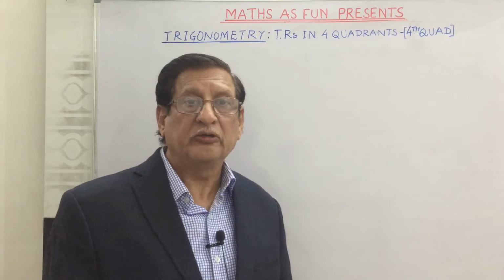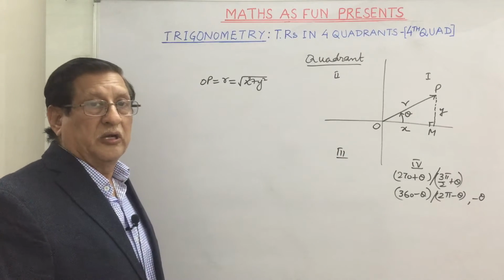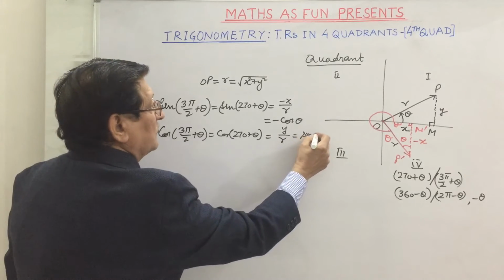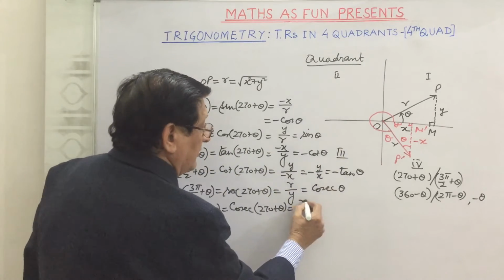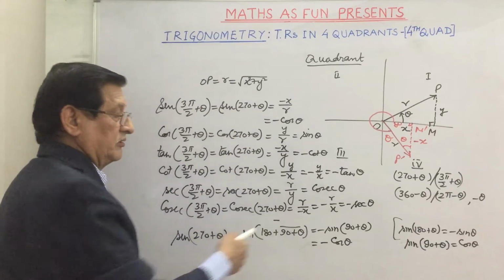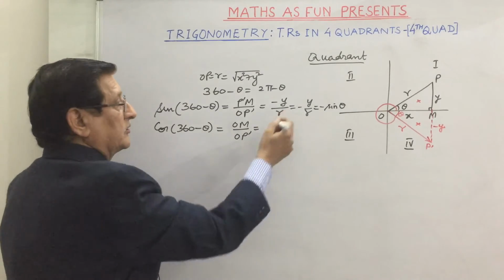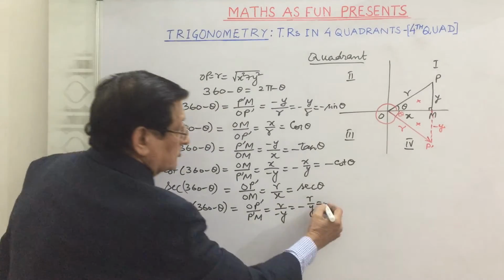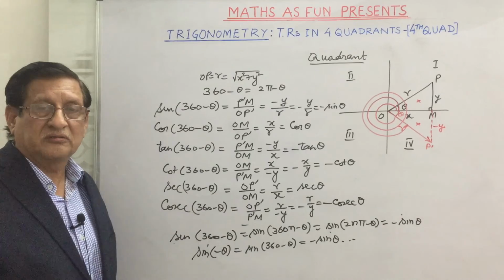TRIGONOMETRIC RATIOS IN 4TH QUADRANT| CONCEPT | FORMULAE | CBSE Class 10 11 12 NCERT Maths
In this video, we will discuss about Trigonometric ratios in 4th quadrant.